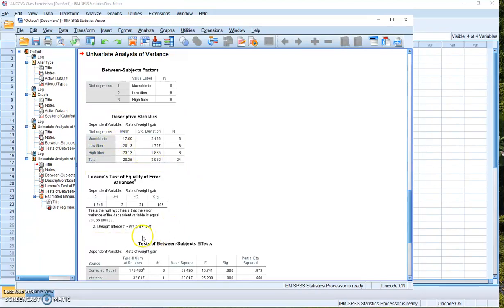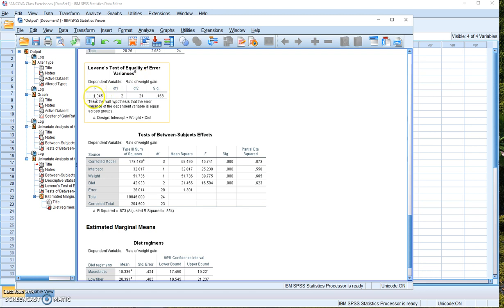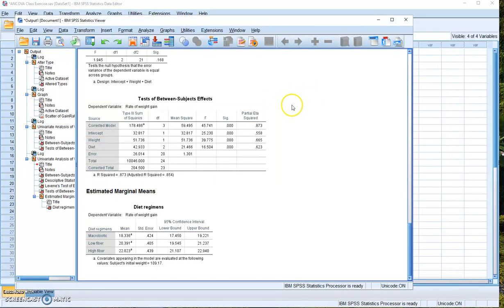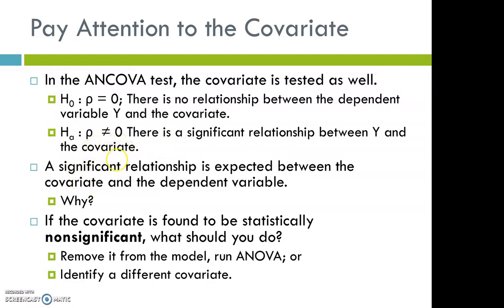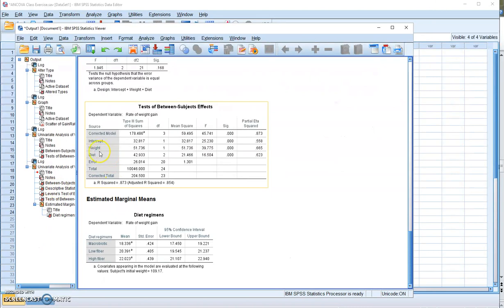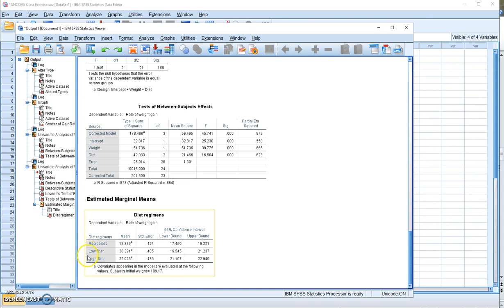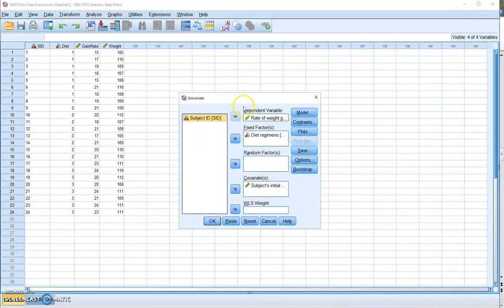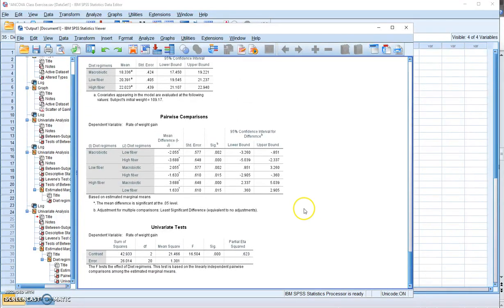ANCOVA part II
Do ANCOVA in SPSS, part II